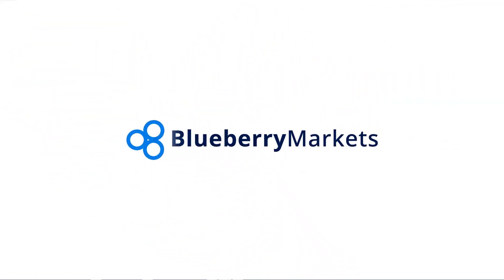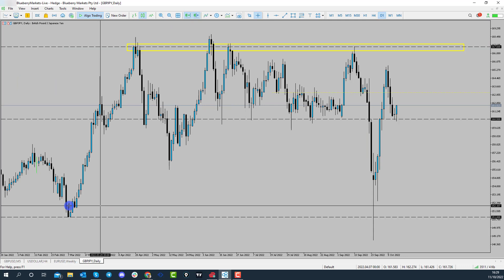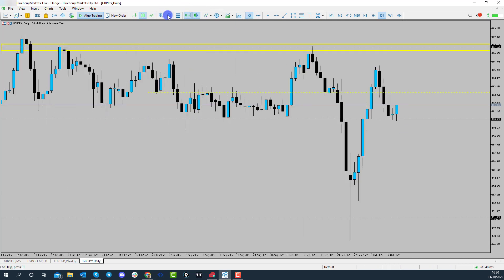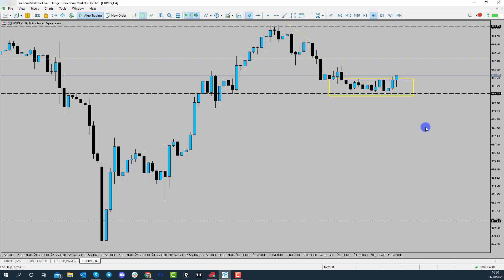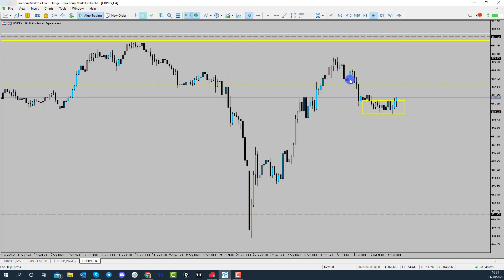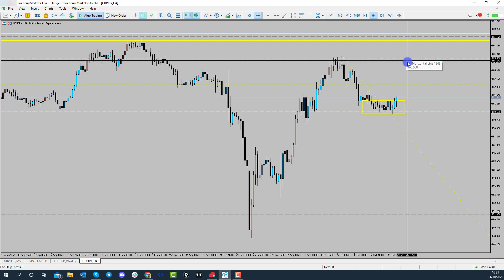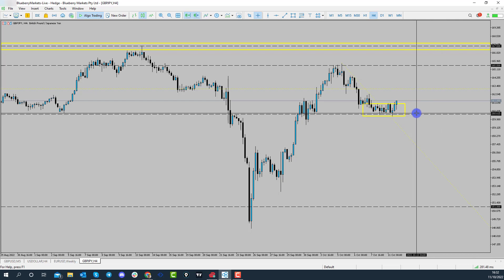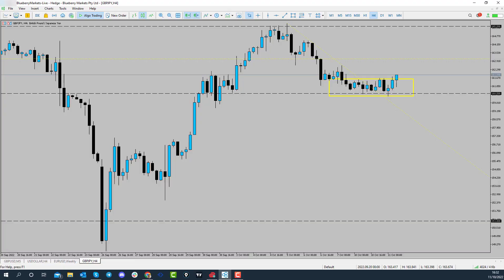GBPJPY- Could the price trade higher? l Technical Analysis l October 12, 2022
The GBPJPY price has rejected a key area of support with the price forming a strong bullish engulfing candle. Could this be a sign that the price could trade higher?